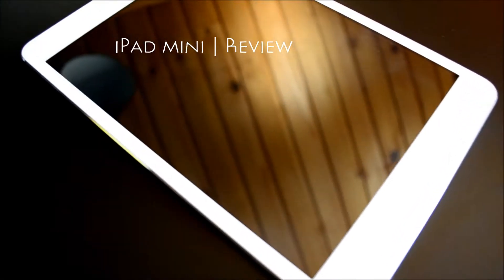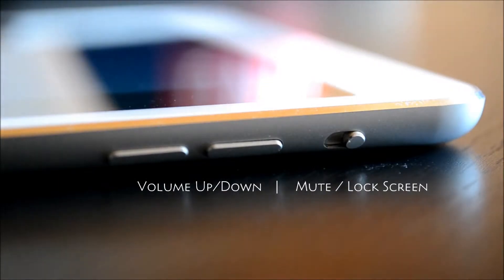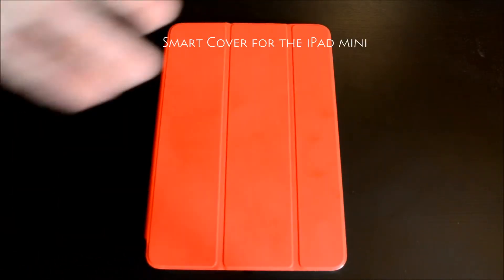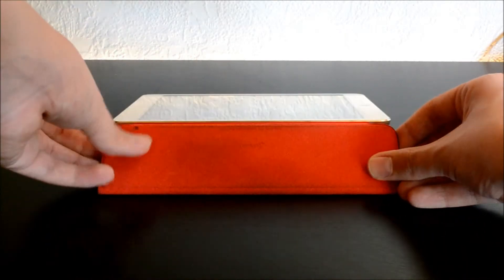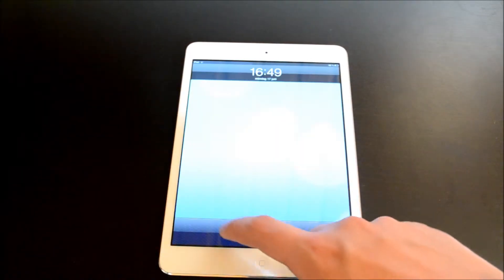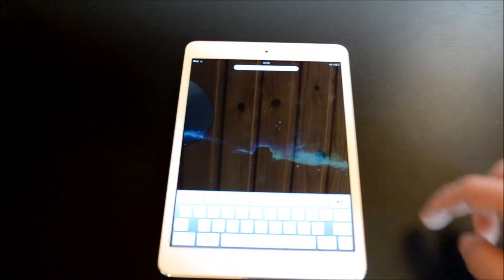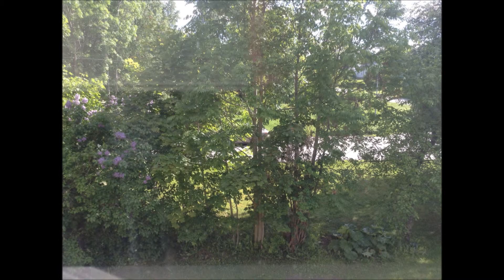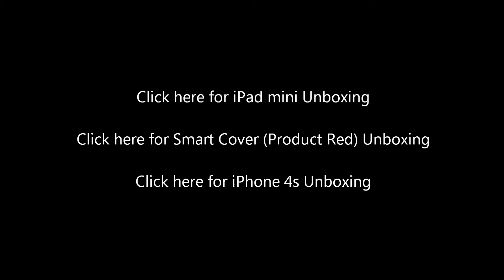iPad mini - Review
A really awesome tablet!
If you enjoyed this Review please leave a like :)